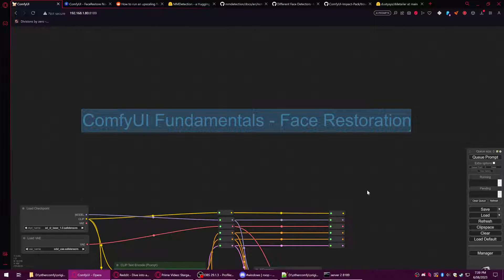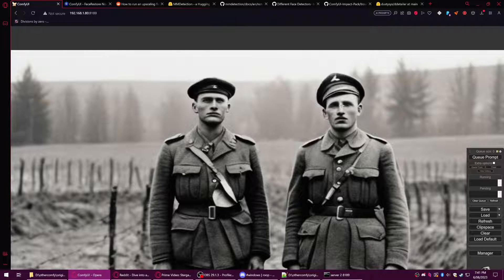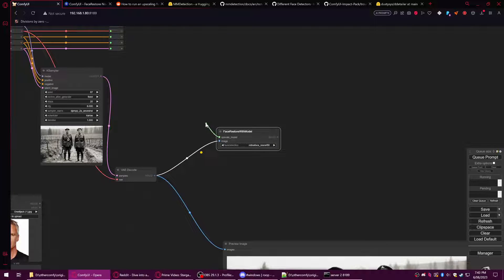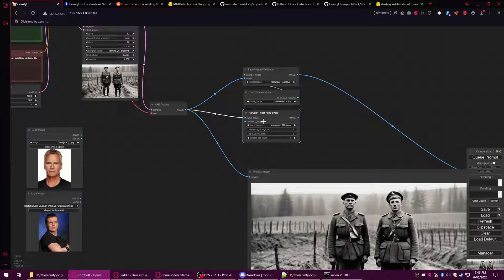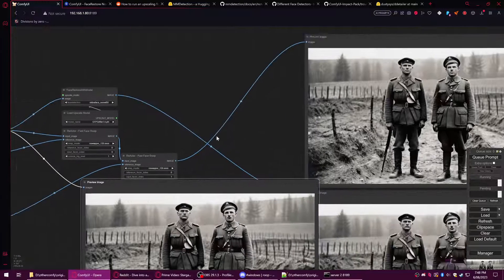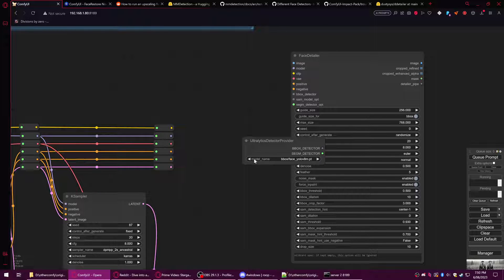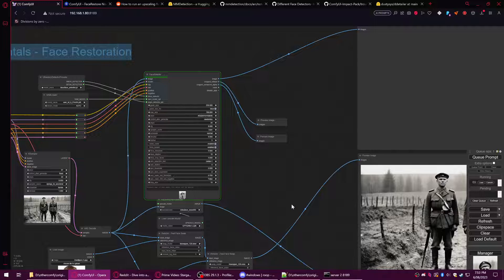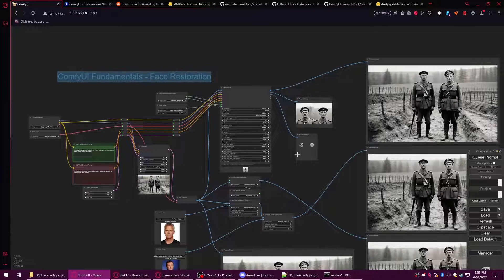ComfyUI Fundamentals - Face Restoration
A tutorial covering the use of face restoration nodes and how to get them working, includes Impact Pack's face detailer and ReActor face swapping node.